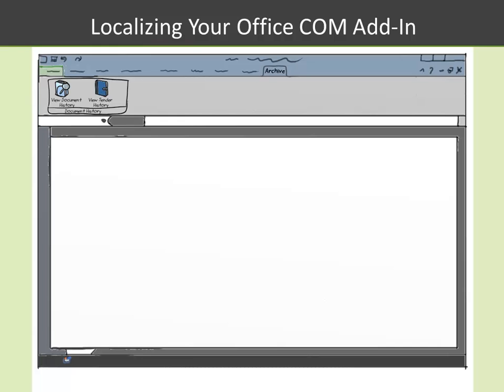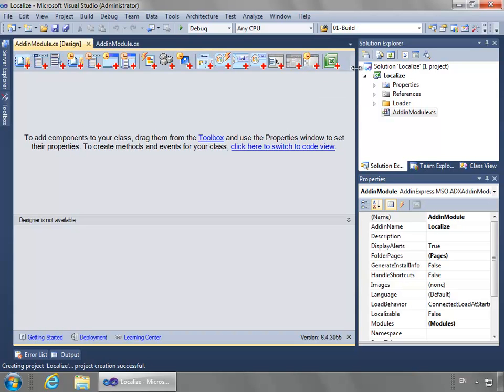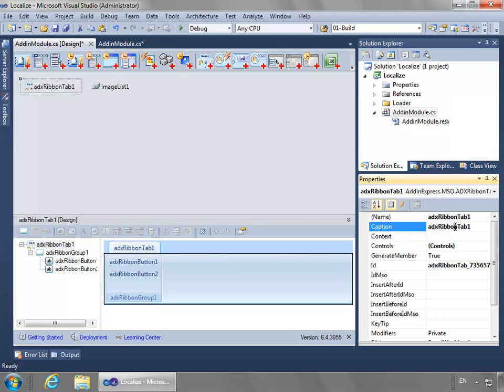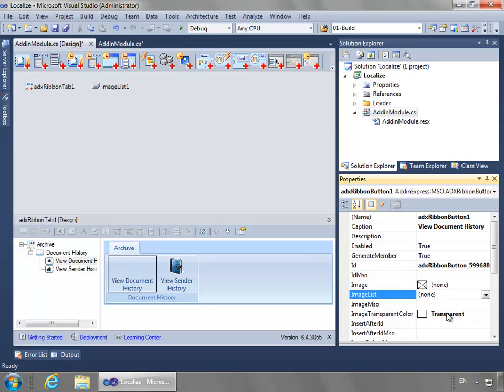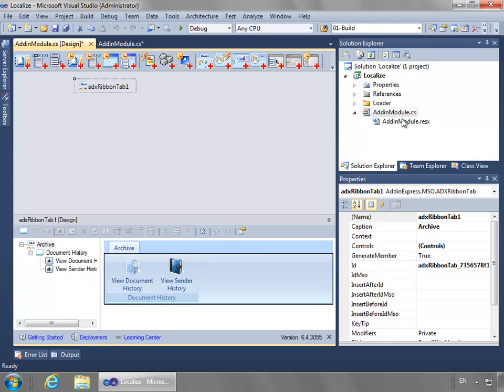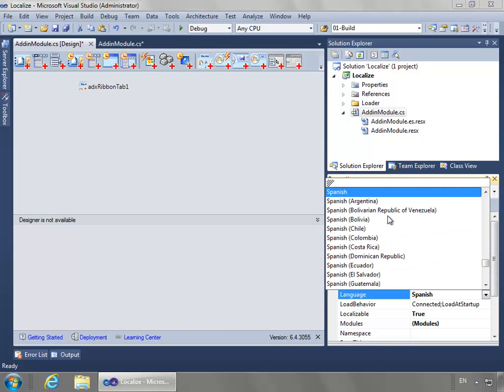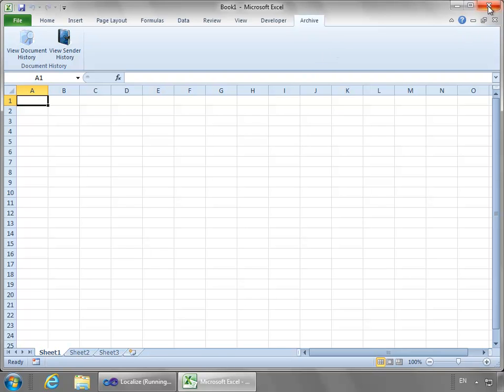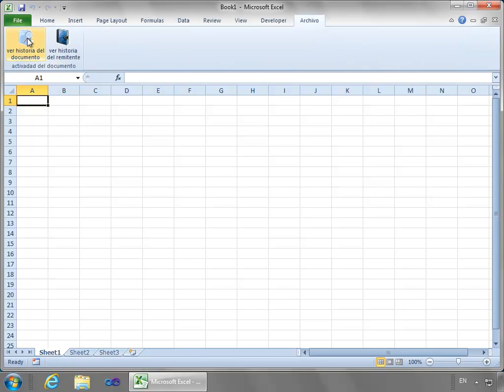Localizing your Office COM add-in: C#, VB.NET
This video shows how to build a localized version or versions of your Office COM add-in.